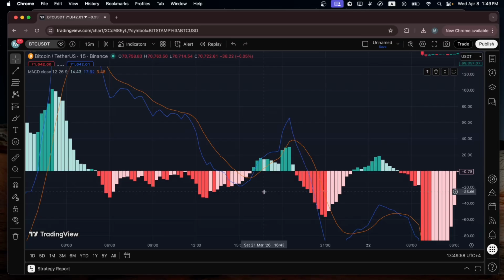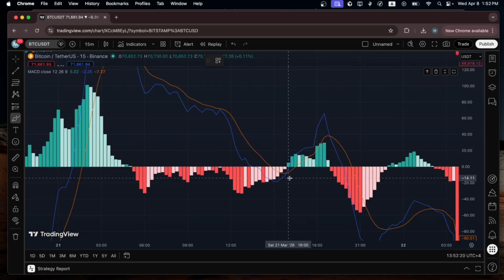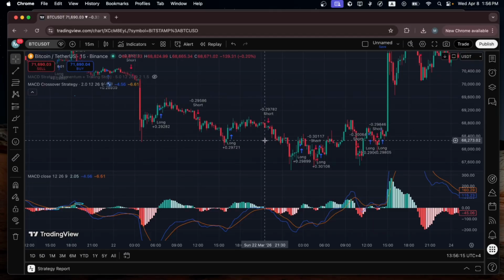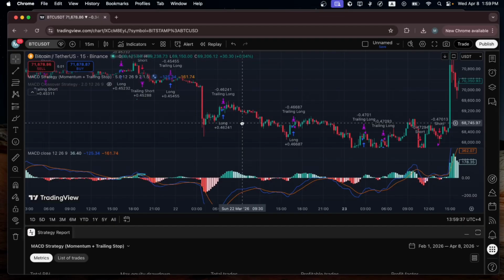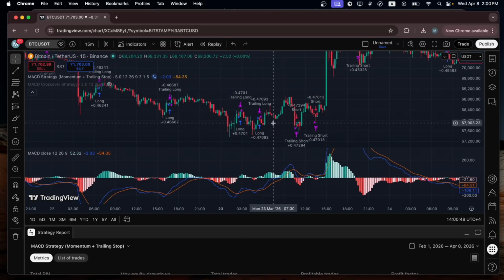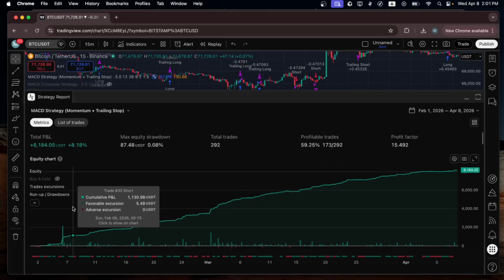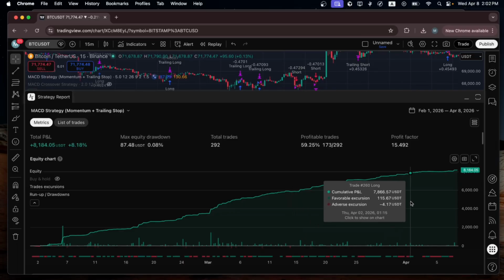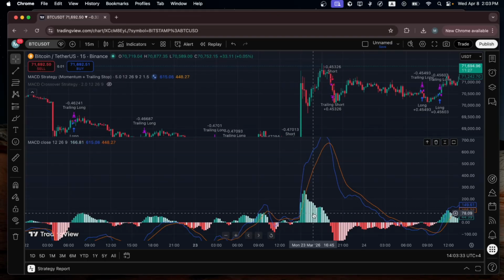I Fixed the MACD Strategy (Backtest Results) | MACD Trading Strategy Backtest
Fixing and Backtesting MACD Trading Strategy with Real Backtests.

💡 Your turn: Suggest your strategy in the comments, and I might backtest it in the next video!

✅ Learn how to:

- Avoid common mistakes that destroy performance
- Use trailing stops and smarter entries